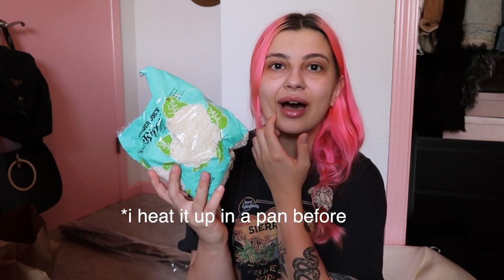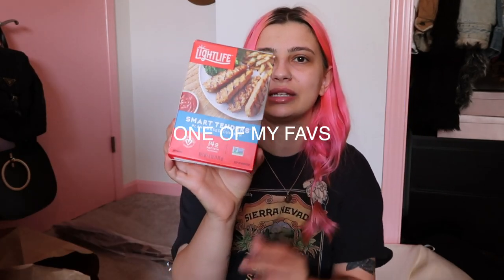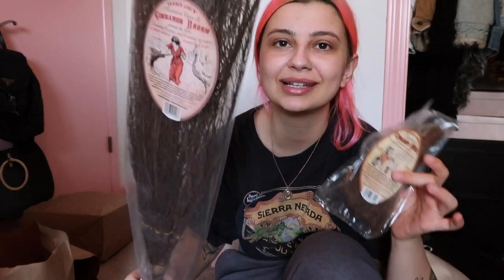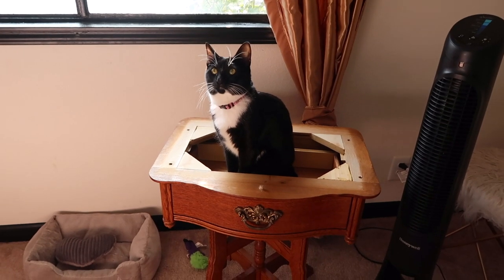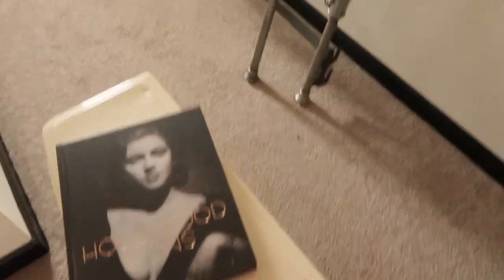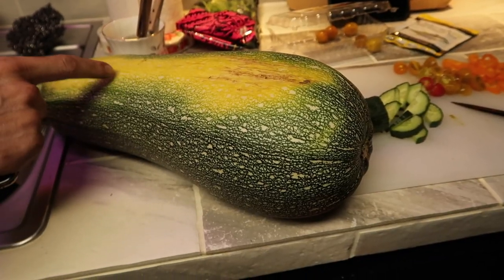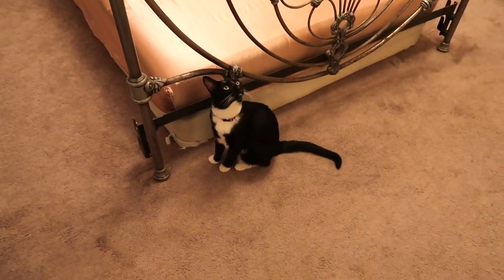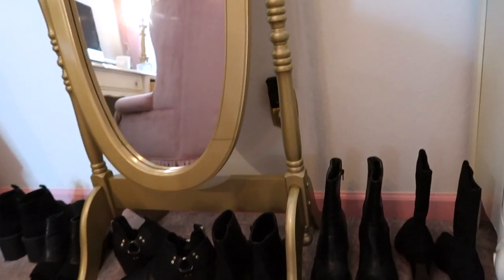VLOG - TRADER JOES HAUL, WHAT I EAT AS A TYPE 1 DIABETIC, YARD SALES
WHAT I EAT AS A TYPE 1 DIABETIC
In today's vlog I show tons of food things and some MAJOR yard sale finds. I hope you guys enjoy. I LOVE YOU DOLLS XOXO.

RANDOM VIDEOS

☆BACKGROUND MUSIC☆

(insta) Music by @chinsaku.beats - All This Time  via @hellothematic

(insta) Music by @chinsaku.beats - See Ya. . .  via @hellothematic

(insta) Music by @codylovaas - Lie via @hellothematic